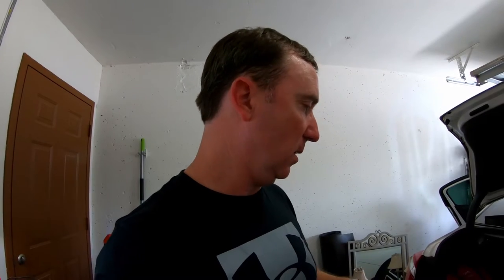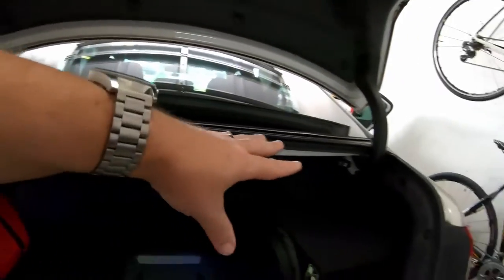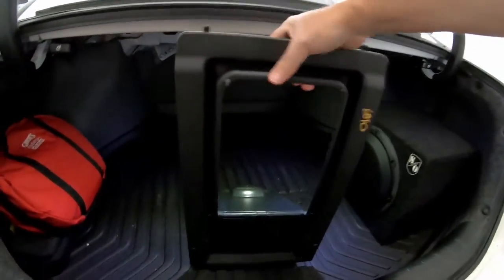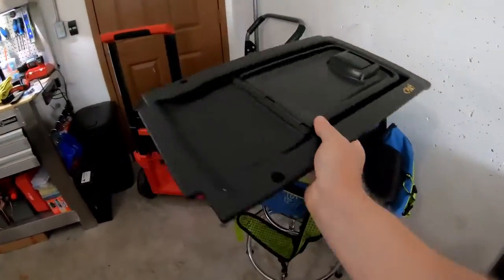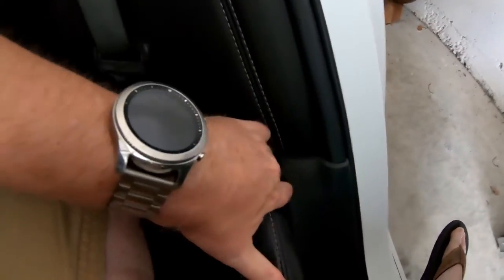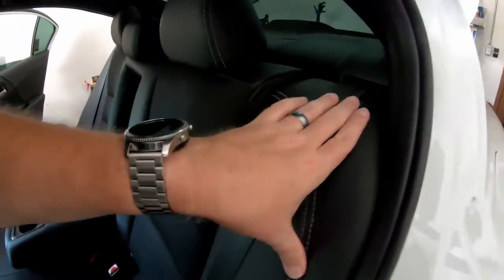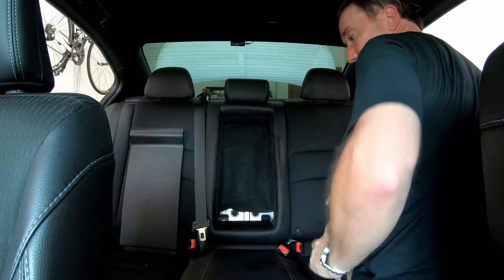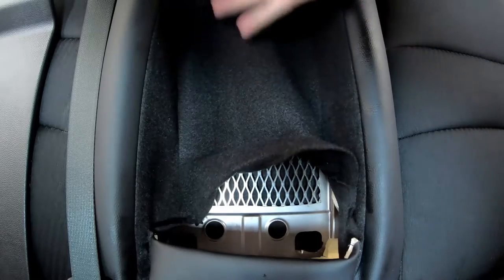2016 Honda Accord Rear Seat Modification (Subwoofer Pass Thru)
A number of people asked me to do a detailed video on the modification of my rear seat which will allow more bass to pass thru into the cabin of the car. I threw this together rather quickly because it's crazy hot. Hopefully it will explain in a little more detail.